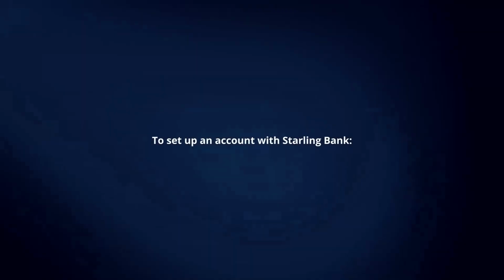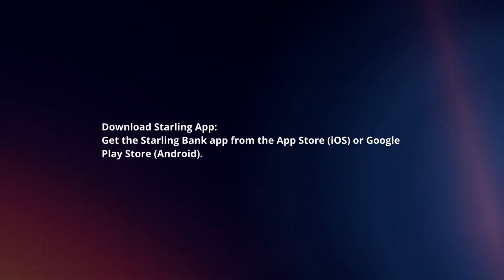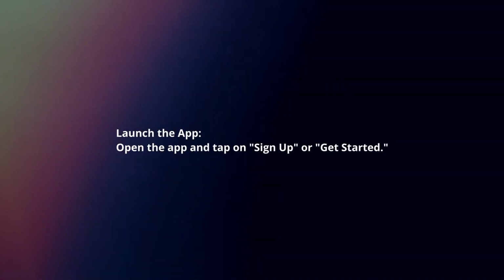How To Set Up An Account On Starling Bank In 2024?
In this video I will explain How You Can Set Up An Account On Starling Bank In 2024.